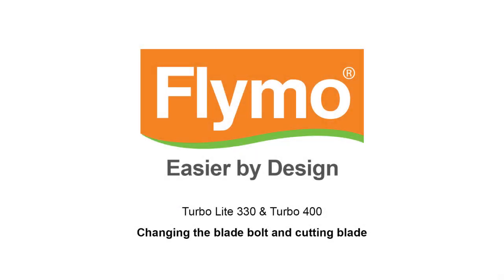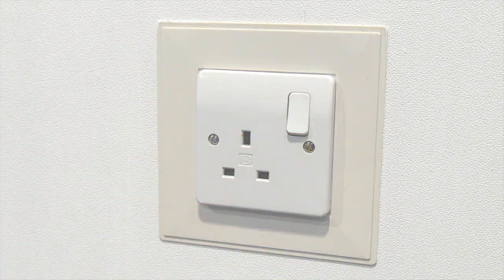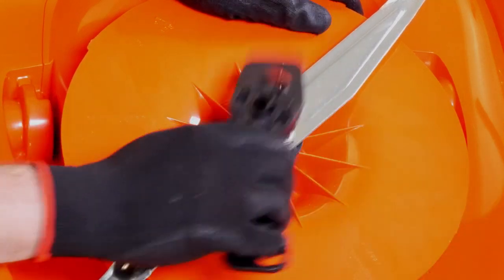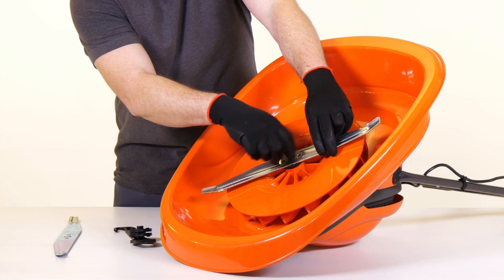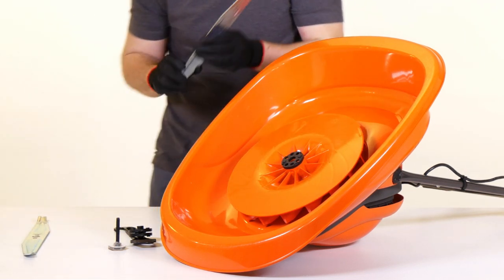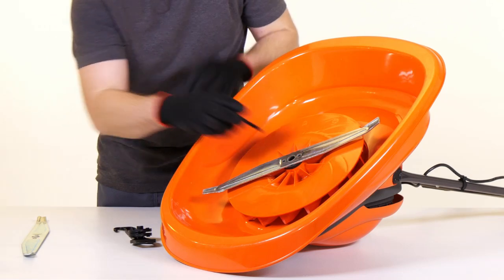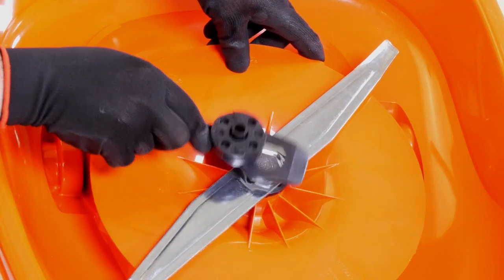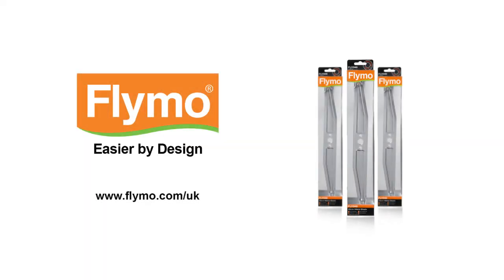Changing the lawnmower blade on a Flymo Turbo Lite 330, & Turbo 400